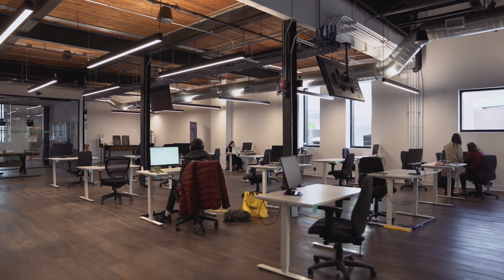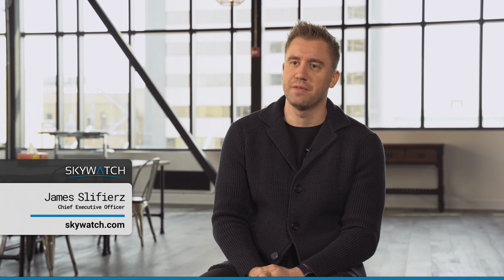What is satellite imagery - The SkyWatch Story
We Wanted To Open Up Access To Black Holes
SkyWatch was actually the original name of a piece of software that our founding team built for astrophysicists. This software allowed astrophysicists to access data from Nasa's space observatories in near
real time. This allowed researchers to do follow up observations of very high energy events such as Black Boles, Pulsars, Magnetars, etc.

In 2014 while we were building this software, we realized that there were really no good software companies or interesting software startups in the space industry.

Until Then, It Was A Government Industry
The industry was at the beginning of its transition from being largely a government focused industry to one that was slowly but surely commercializing.

We saw an opportunity to build a leading software company in Earth Observation

This wasn’t about being first to build an API.

It was about turning Earth Observation into an end user application.

By 2015, our first project was to build a model that predicted crop yields based on that crop's exposure to greenhouse-gas emissions.

We took data from satellites that were monitoring greenhouse gas emissions, as well as infrared sensors that were able to detect the crop of the health of crops. And we used that to build the model.

The most insightful part of this project was the fact that it took us about nine weeks to gather and collect the data we needed. And only about one week to build the actual model.

At that point, we realised the problem.

Even as experts in the satellite data realm, it was difficult for us to find and collect the necessary data.
And anyone who has never used satellite data before, was going to struggle.
The Data Is There: How Do We Make It Accessible AND Affordable?

We realized the real opportunity in Earth Observation was making this data easily accessible and affordable to all.

Imagine A World Without GPS?
It's worth asking the question, why is it even important to make Earth Observation data accessible and affordable to all?

A lot of our inspiration came from the GPS industry.
20 years ago, people were very skeptical that GPS as a technology would be useful to any civilian outside of the military.
In fact, there was a big push to not make GPS signals accessible by civilians.
When GPS did become accessible to civilians, the largest market opportunity that was identified at the time would be the sailboat navigation industry, at about $200 million per year.
But something really interesting happened.
Many people who didn't have access to this data before took these capabilities and built all sorts of interesting use cases and applications - applications that were never thought of by the original creators of the technology.
GPS all of a sudden became fairly standardized, accessible and affordable.
And because of that anybody in the world was able to easily build an application that leveraged its services.
Today, we likely wouldn't be able to live our normal lives without it.
We use it to do things like navigate our way to our office, navigate our way home.

The stock exchange is dependent on GPS technology, using it to every single trade and transaction that happens on it.
And the very internet would not function without GPS technology.
As a result, the GPS industry grew from less than a billion dollars in 2000, to one that is approaching over $80 billion dollars per year today and one that supports trillions of dollars of products and services globally.
In fact, many of our businesses and many of our daily lives will be disrupted if GPS was not available to us today.

What Happened To GPS Will Happen With Earth Observation

We took a lot of those same principles and we identified that if we could apply those principles to Earth Observation.

We knew that, if we can turn that around and if we could make Earth Observation affordable, accessible and standardized, we could enable the existence of a very large market for the use of this data. With that, new applications, products and services would become possible.

And the world would come to rely on these services, as they do with GPS.
The Difference Between Government and Commercial Users
The government use case, is that it maps really large areas, at a fairly infrequent volume of time.

00:00 Why we started SkyWatch? We wanted to open up access to Black Holes.
00:40 The industry was transitioning out of being “Government Only”
01:08 Even as experts, accessing Satellite Data was difficult.
02:33 It happened with GPS; It is happening to Earth Observation Data today.
03:41 No Earth Observation Data - it used to be expensive and inaccessible 0440 Why Was Earth Observation Data Expensive and Inaccessible?

The Ultimate Satellite Imagery Guide: What Data Do You Need?